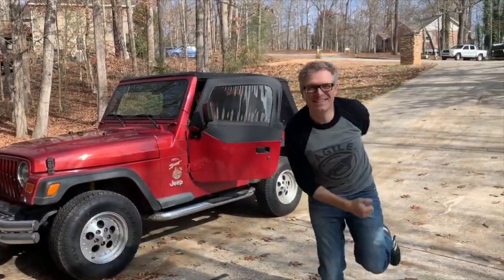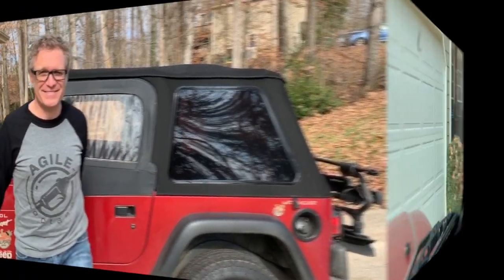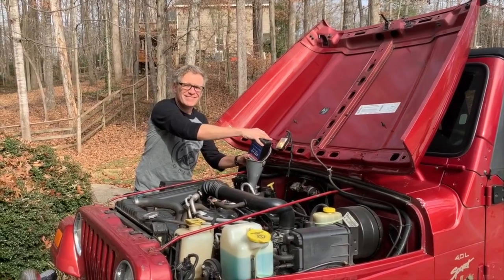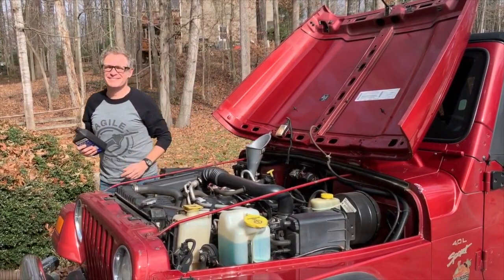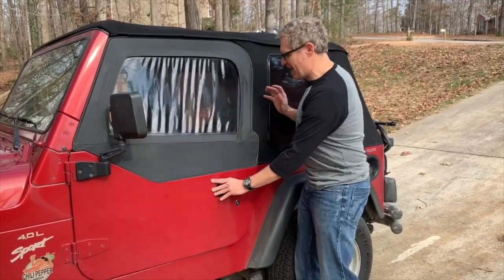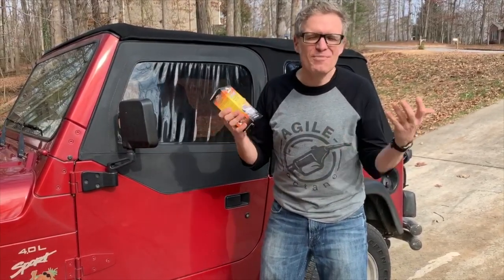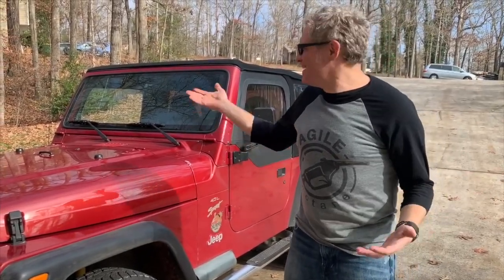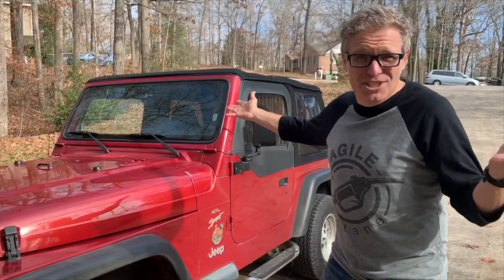How an Old Jeep can Rescue your Retrospectives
What's better than Jeeps and Agile! This short video combines those both and talk about one of the biggest pitfalls Agile programs fail to address!